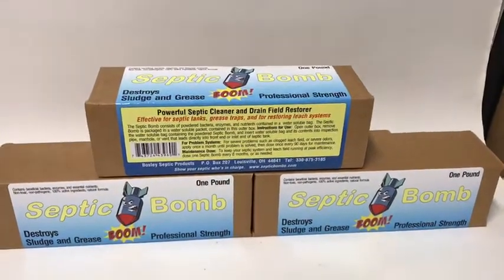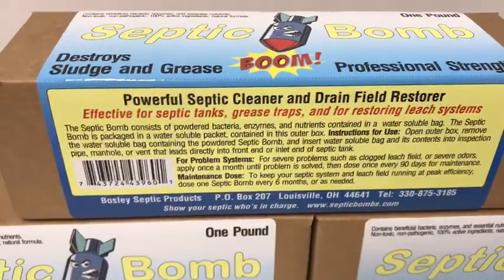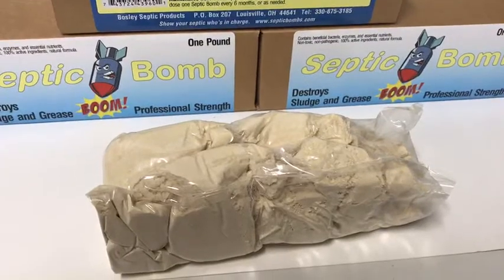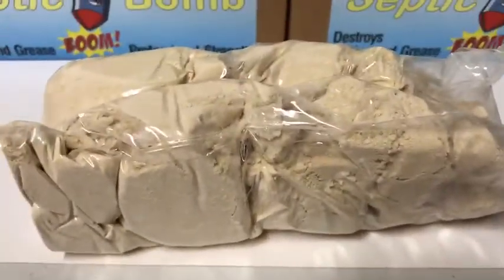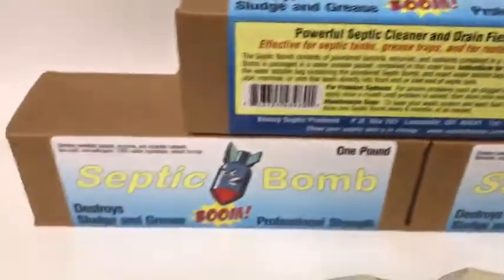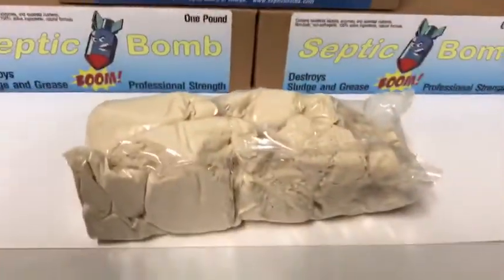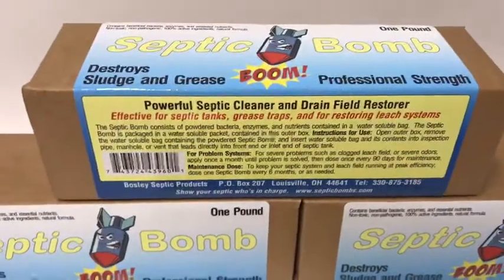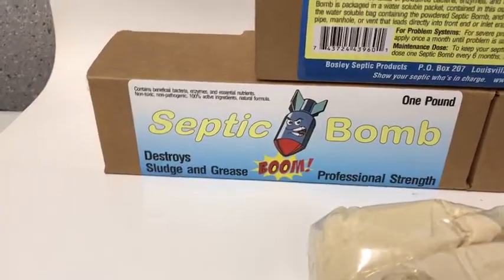Powerful Septic Bomb - Septic Tank Cleaner - Restores Septic & Drain Fields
Brand New One Pound Of Our Septic Bomb Only $39.99!

Powerful septic cleaner & drain field restorer!

Cleans leach bed, pumping your tank won't even do that!

18 billion count bacteria cleans bio-mat!

Use one of these every 6 months!

We just got this back in stock!

Come in and pick yours up today!

Available at:
The Bargain Barn
9635 Ravenna Ave NE
Louisville, Ohio 44641

Check out our Bargain Barn Page on Facebook & join to view new items as they arrive!!

Store Hours:
Monday - 10 AM - 5 PM
Tuesday - Closed
Wednesday - Closed

Bargain Barn 50,000 square feet of product & Growing!!!